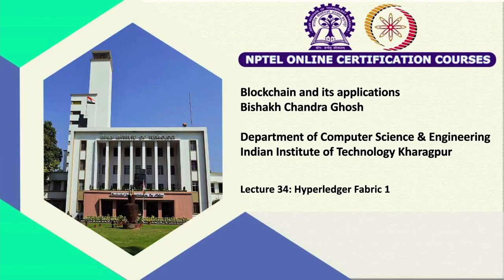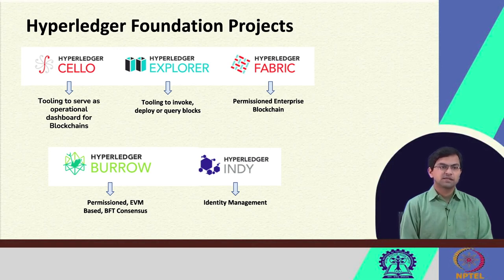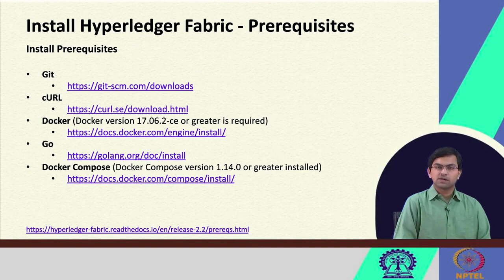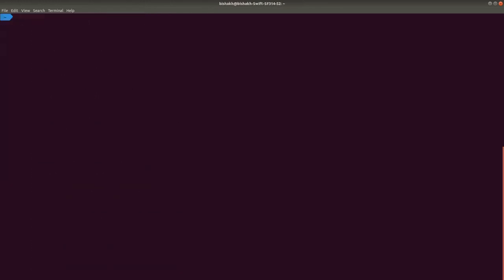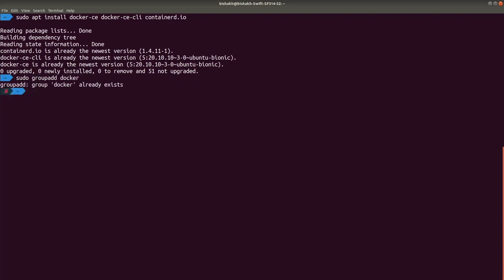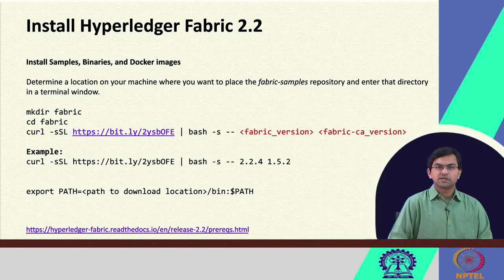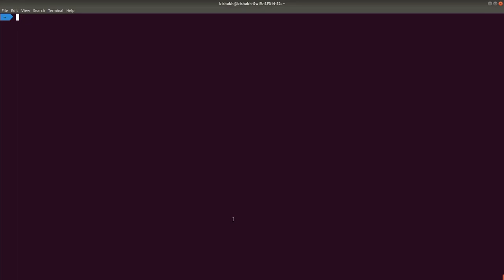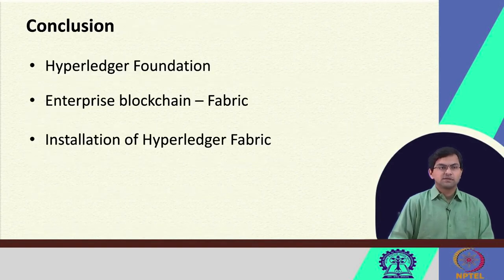LECTURE 34: HYPERLEDGER FABRIC 1